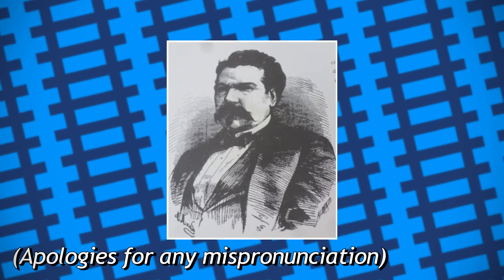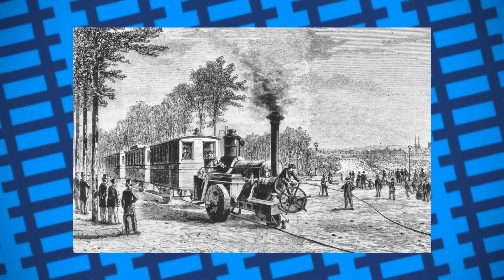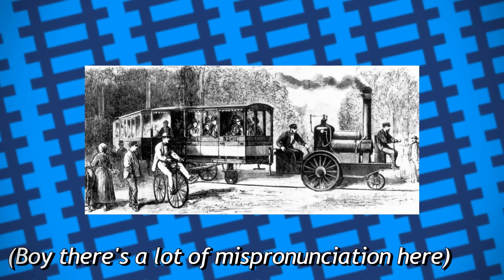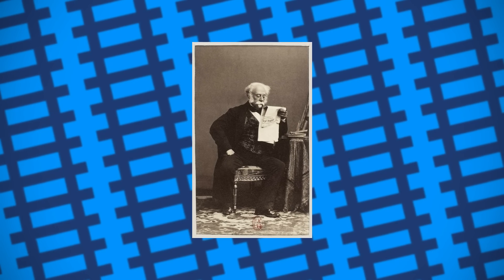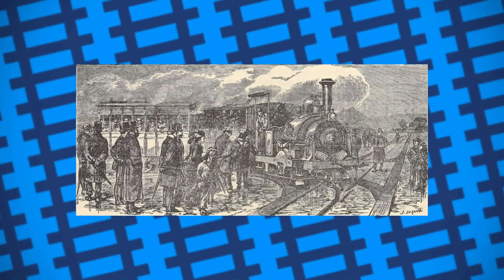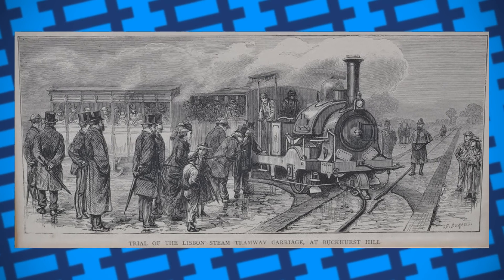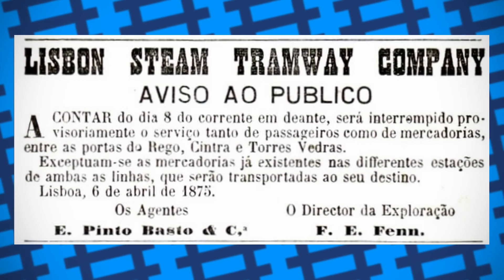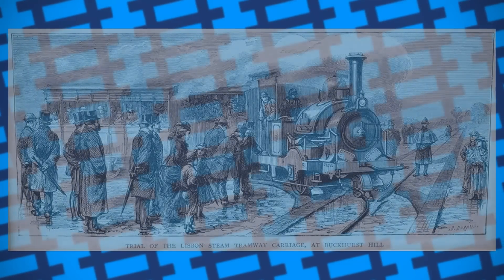The Road-Rail Hybrid that made things Worse - Larmanjat Railway System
In today's video, we take a look at Jean Larmanjat's Road-Rail system that took the efficiency of the railways and the mobility of roads and used neither of those things.